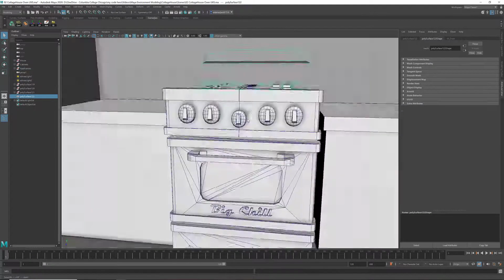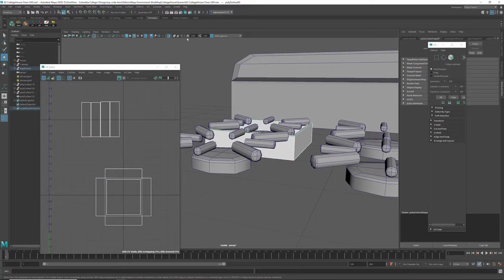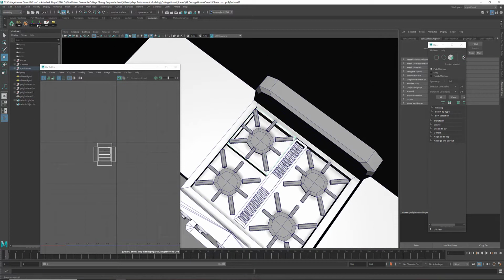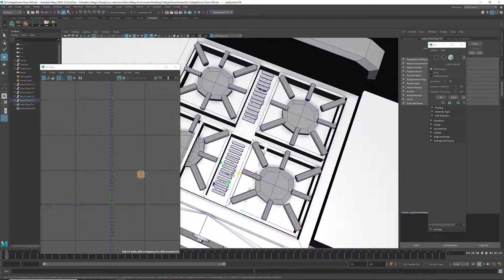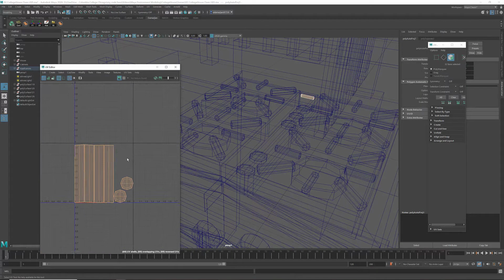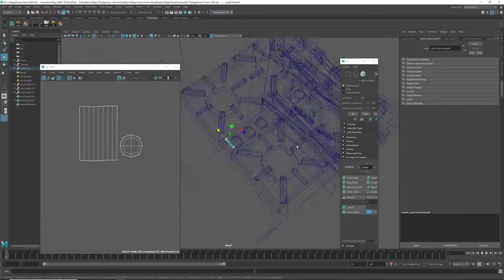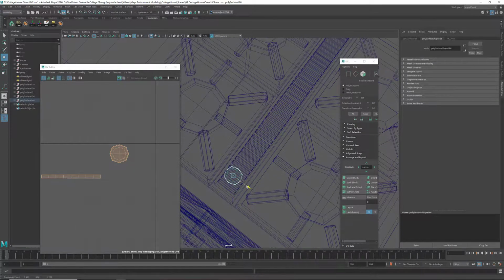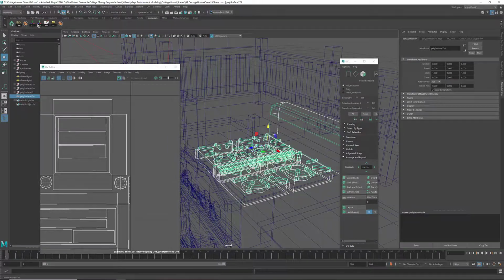03 Unwrapping Our Oven Top